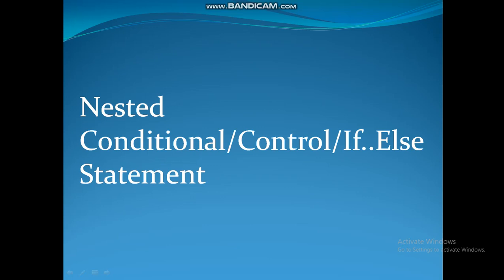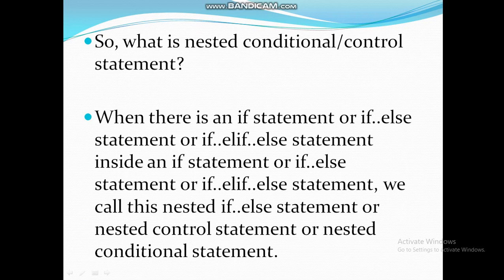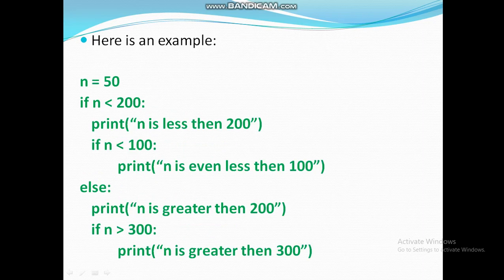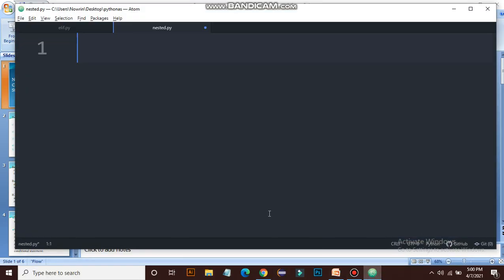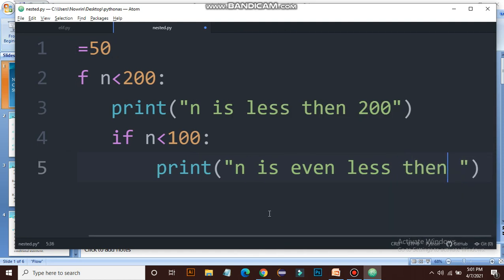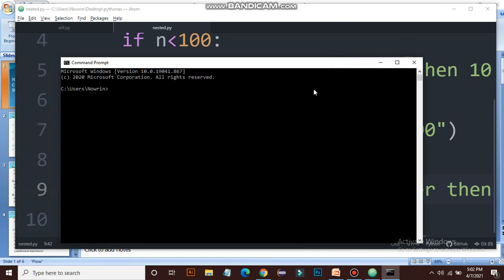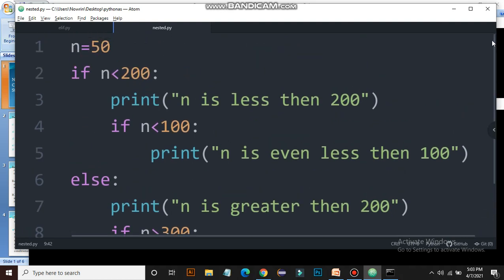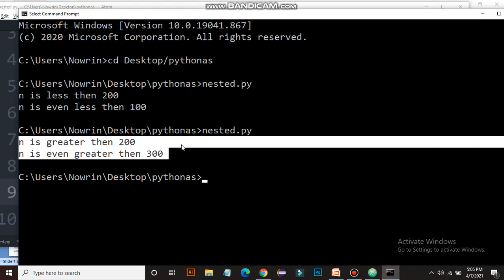Nested If Statements | If Elif Else Statement | Python Tutorial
What is nested conditional statement in python - 1:18
Syntax of nested conditional statement in python - 1:45
Example of nested conditional statement in python - 2:20
Implementing that example in Atom(IDE) - 4:08
Running the program in Command Shell(Windows) - 6:05

Assalamualaikum everyone.

In this video, I have discussed about Nested If Else statement in python.
Or you can also call it Nested Control Statement or Nested Conditional Statement.

So, what is nested conditional/control statement?

When there is an if statement or if..else statement or if..elif..else statement inside an if statement or if..else statement or if..elif..else statement, we call this nested if..else statement or nested control statement or nested conditional statement.

Till we code again.